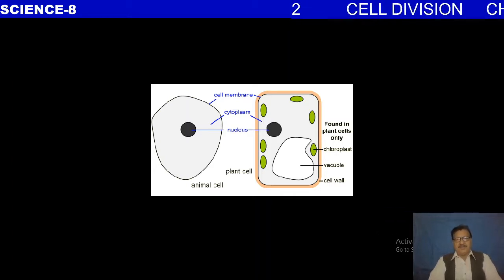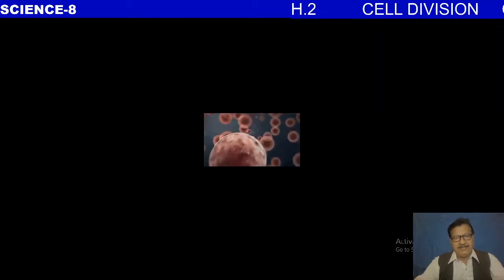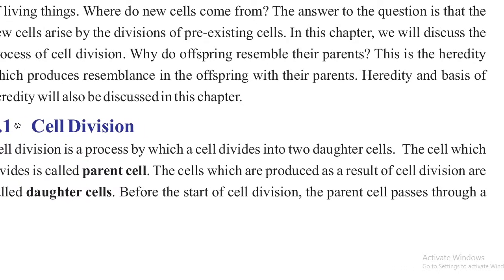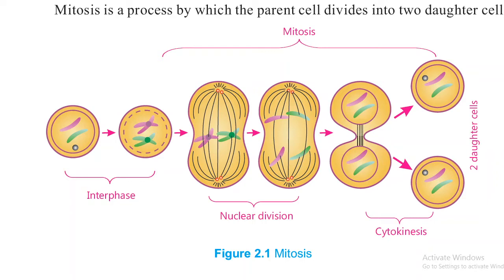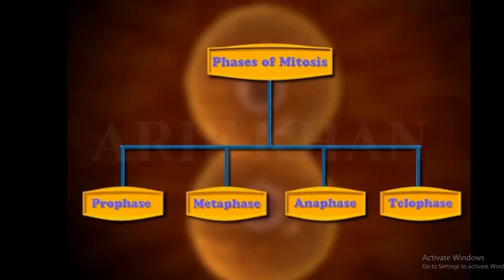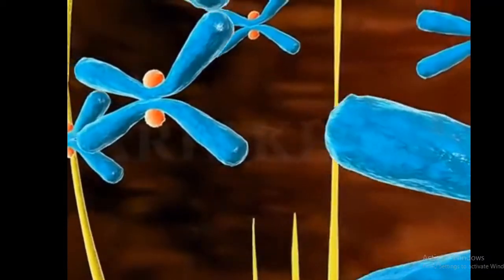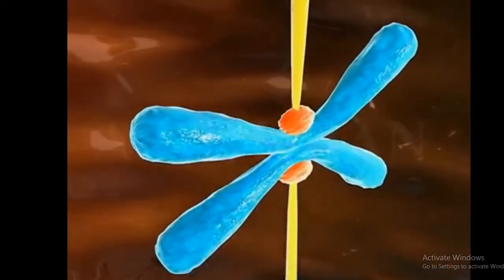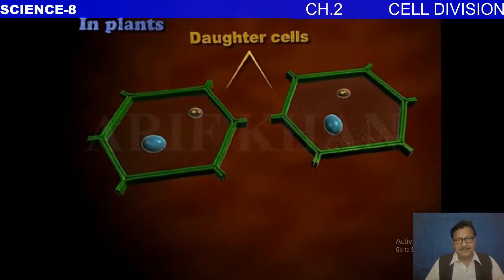Science 8 | Lecture 05